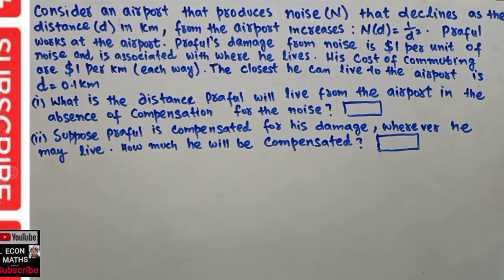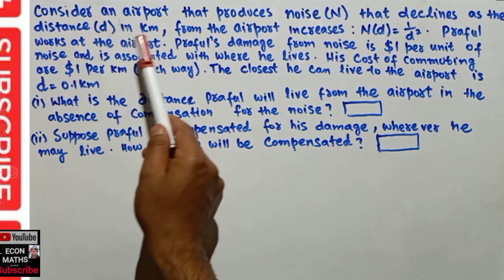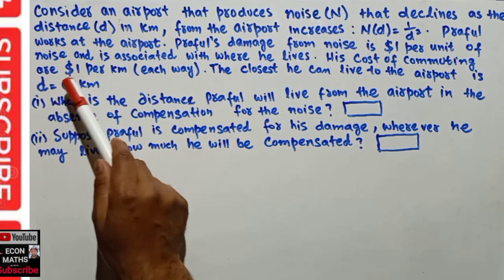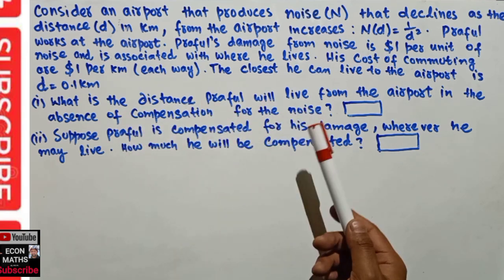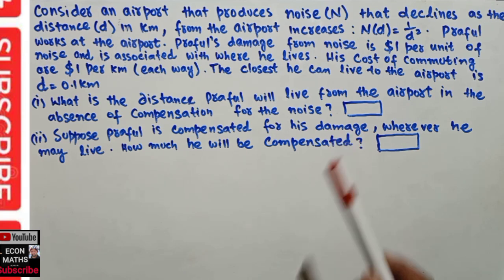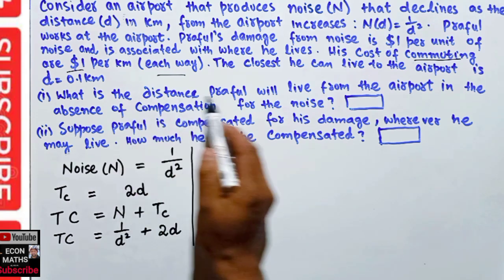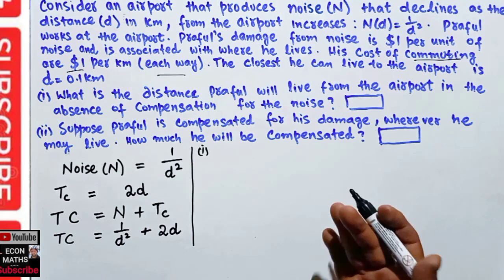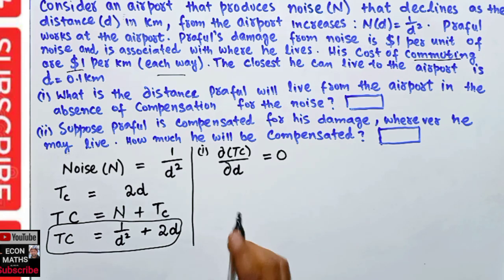Consider an airport that produces noise (N) that declines as the distance (d) from the airport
Consider an airport that produces noise (N) that declines as the distance (d) from the airport increases: Nd)= 1/d². Praful works at the airport.
Praful's damage from noise is Rupee per unit of noise and is associated with where

Praful lives. His costs of commuting are Rupee 1 per kilometer (each way). The

closest he can live to the airport is d= 0.1 km.

(1) What is the distance Praful will live from the airport in the absence of

compensation for the noise?

(ii) Suppose Praful is compensated for his damage, wherever he may live. How

much will he be compensated?

AS01